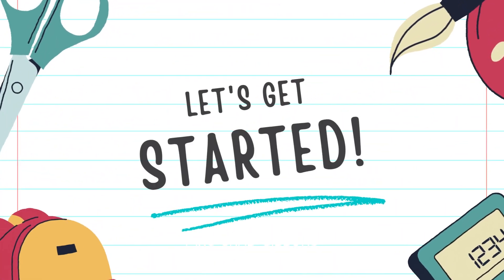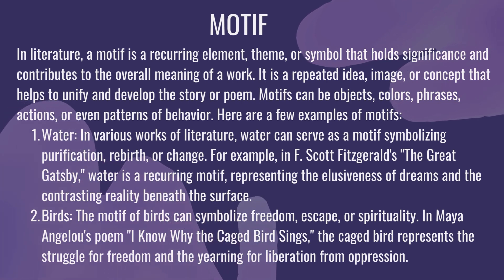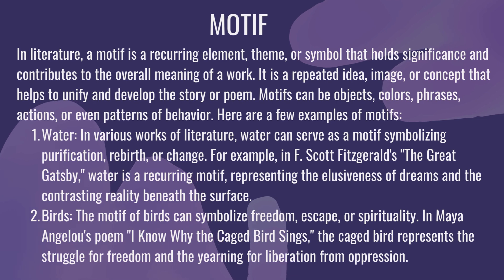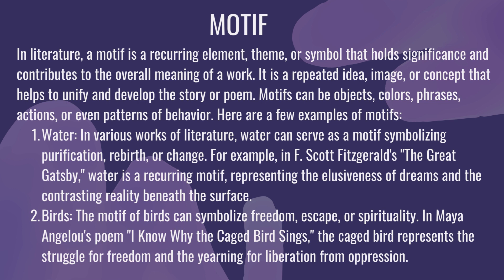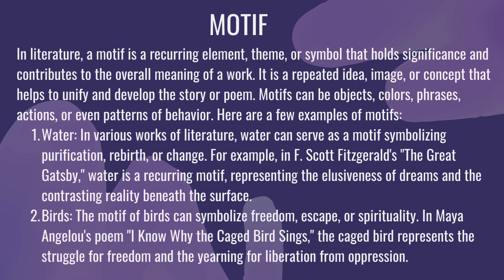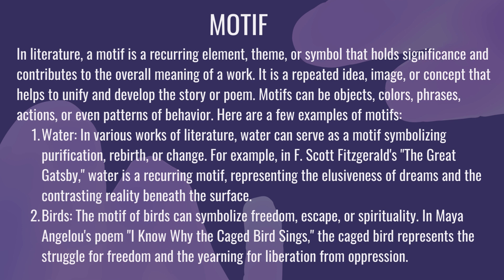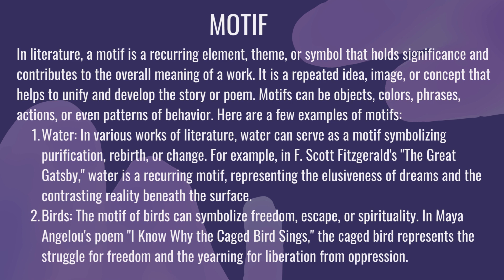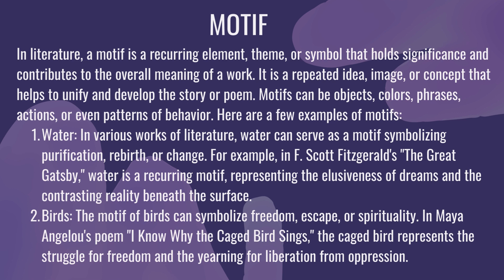What is Motif? Explain in Hindi / Urdu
This video is about:
What is Motif?
What does Motif mean?
Motif meaning, definition & explanation
Motif Examples
Motif Language Forms
Literary Term